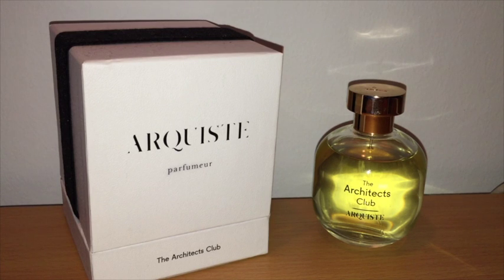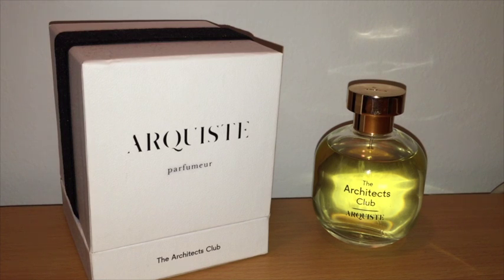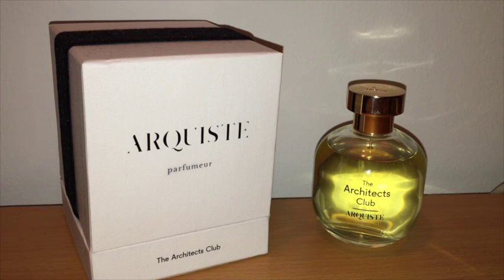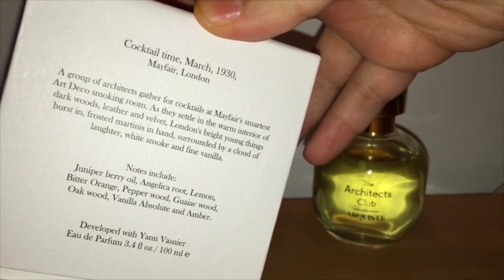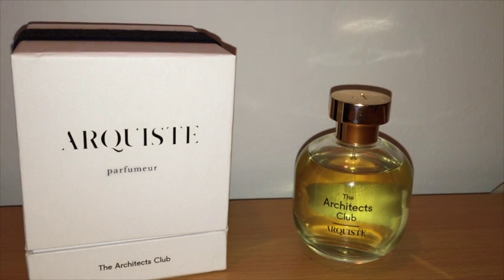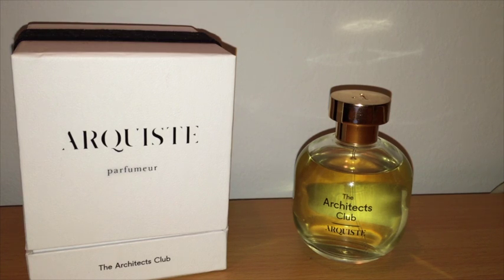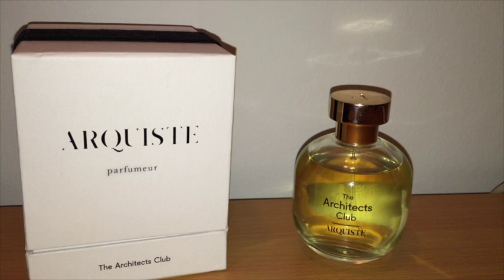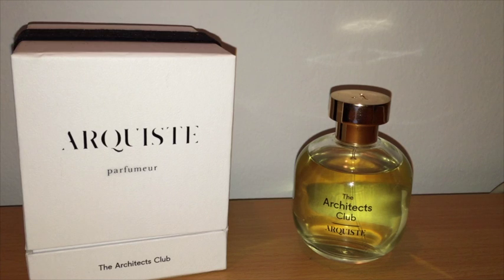Maximilian Must Know Episode # 461 (Architect's Club by Arquiste)